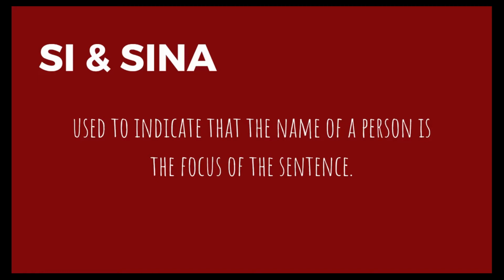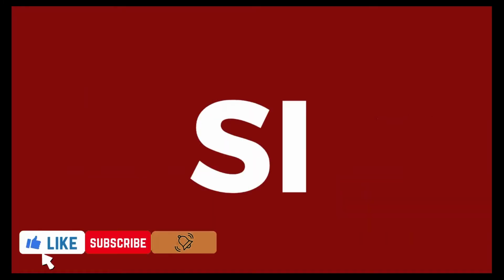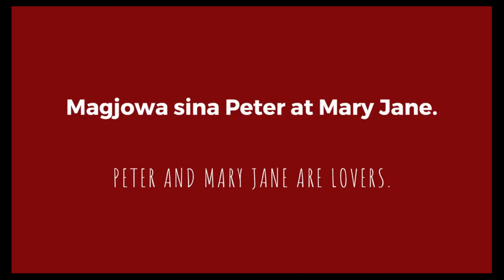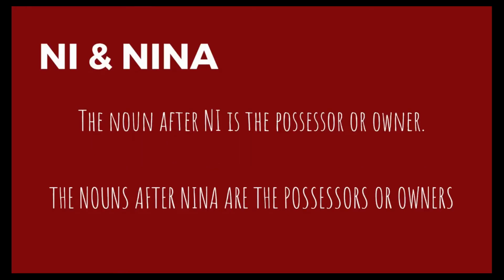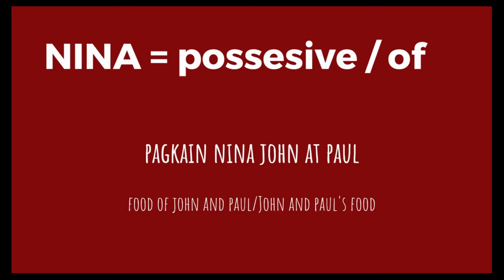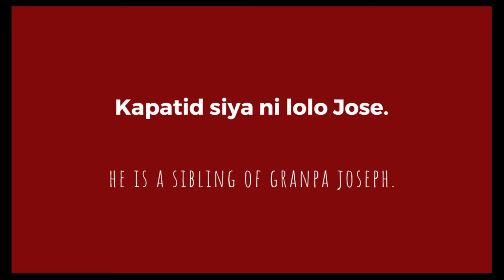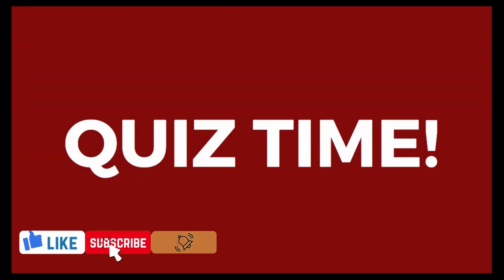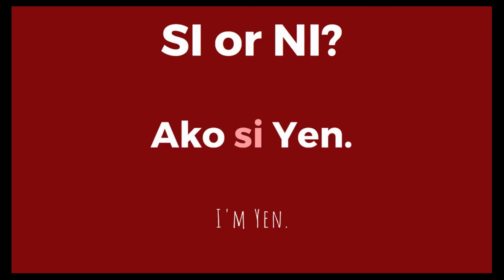Learn How to Use SI and SINA, Ni and Nina in Tagalog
In this video, we will learn How to Use the markers SI & SINA and NI & NINA in Tagalog. What's the difference? You'll find out after watching this video. Please follow along to this video to be a better Tagalog speaker!

Please prepare your pen and paper and most importantly, please follow along to this video!

Tagalog With Yen makes fun and friendly interactive Tagalog lessons.

0:00 Intro
0:06 SI & SINA
0:46 SI example sentences
1:37 SINA example sentences
2:46 NI & NINA
4:42 NI example sentences
5:21 NINA example sentences
6:22 Quiz Time!
9:56 Question!

Did I help you out with learning Tagalog? Consider buying me a coffee to say thanks